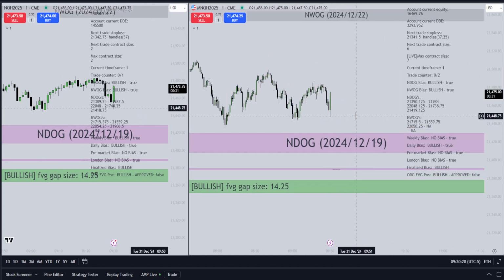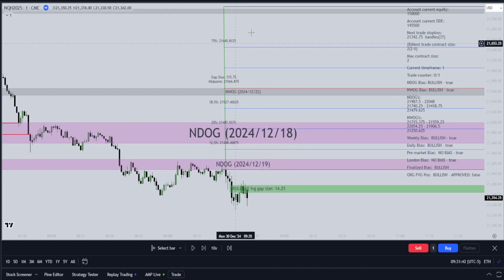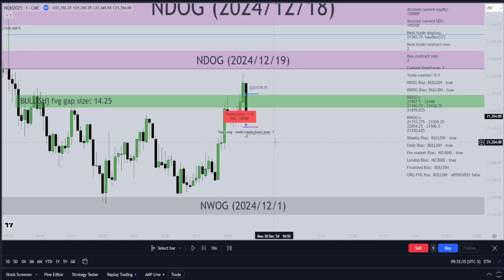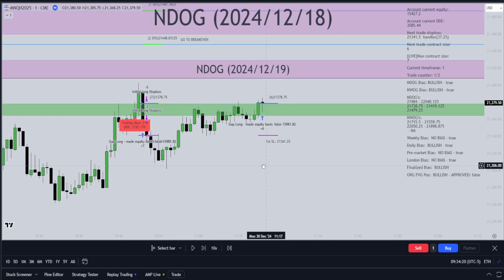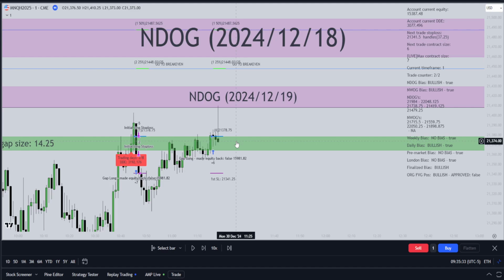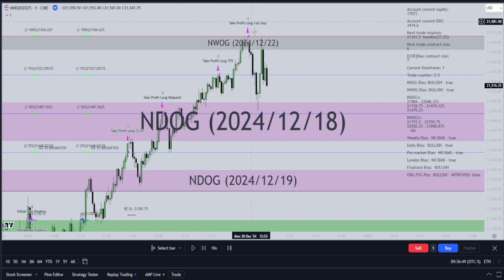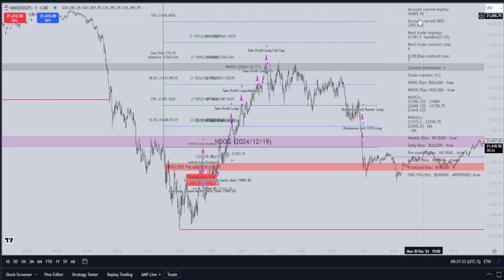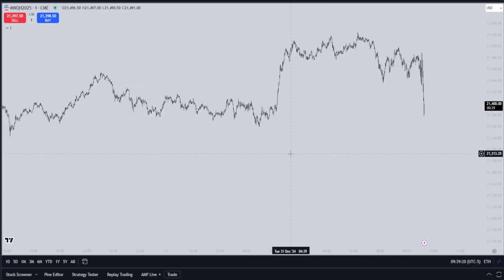ICT 2024 Mentorship - MW Trade Analysis - 30 Dec 2024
Happy Trading!